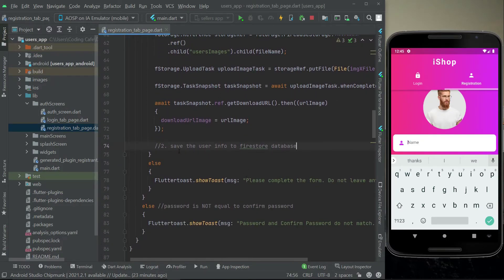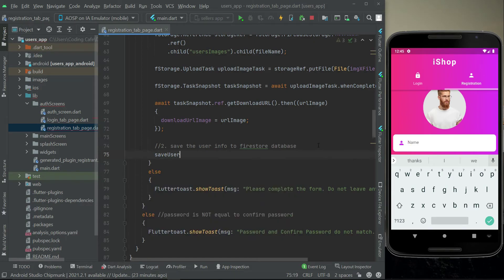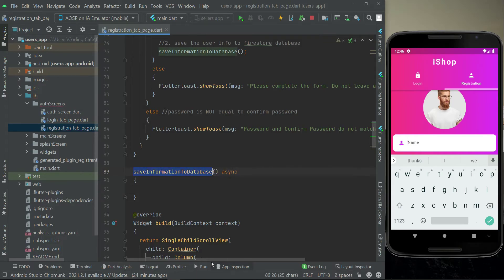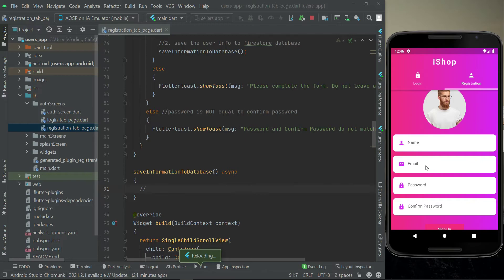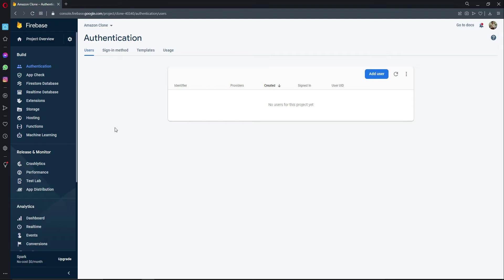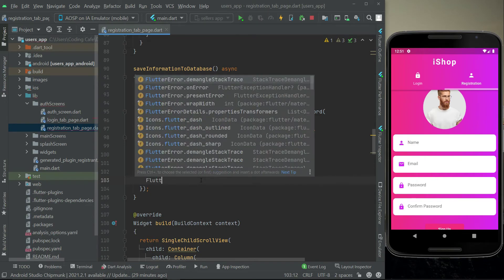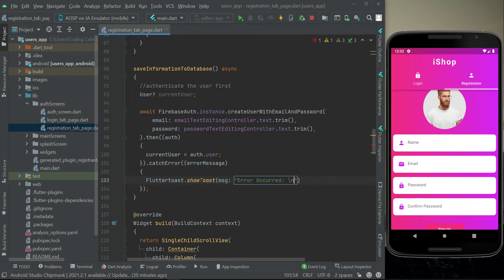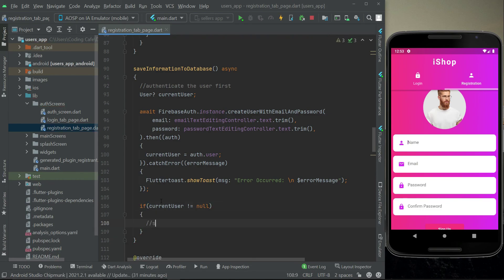Firebase Authentication Android Studio Flutter Amazon Clone App | Build e-Commerce App like Shopify